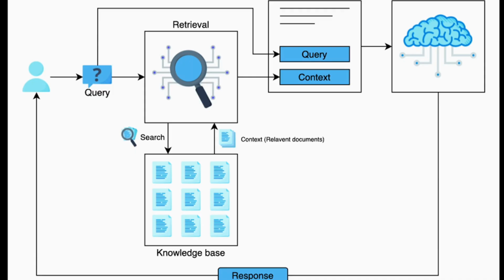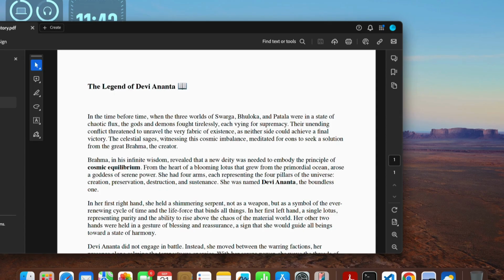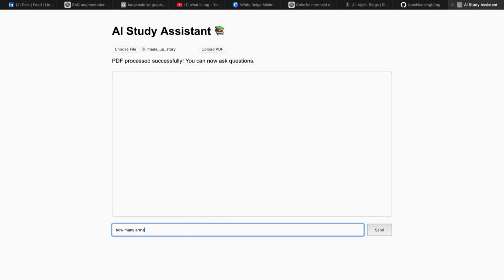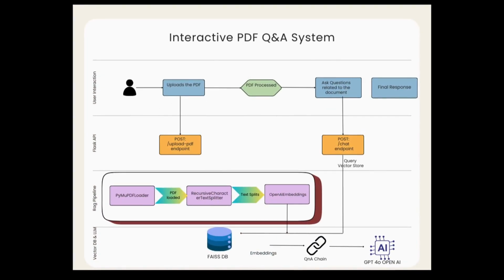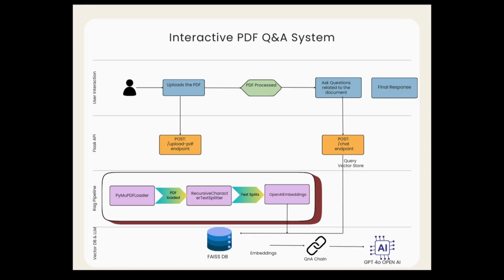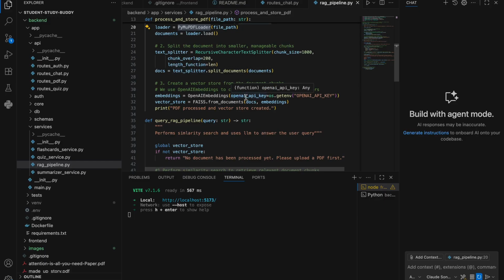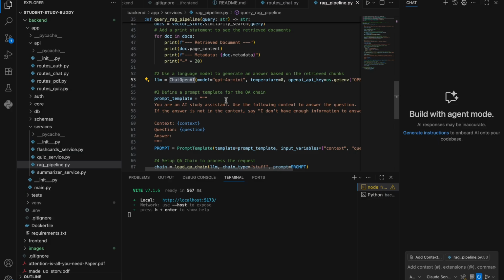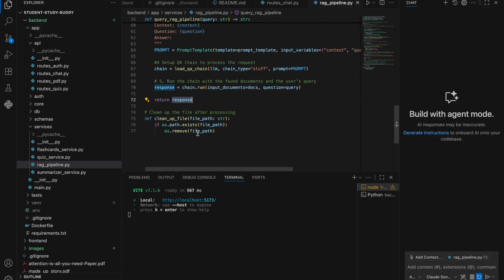How I Built an AI Assistant using RAG, LangChain & Vector DBs (Complete Walkthrough)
Tired of wasting hours digging through endless PDFs, reports, or manuals?
In this video, I’ll show you how to build your own AI-powered assistant that can read, understand, and answer questions from any document using Retrieval-Augmented Generation (RAG).
We’ll cover everything step by step:
1️⃣ The problem with unstructured data & how RAG solves it
2️⃣ Breaking down RAG → Retrieve, Augment, Generate
3️⃣ The role of LangChain & LangGraph in orchestration
4️⃣ Project Vision → Phase 1 MVP, and what’s next
5️⃣ Live Demo with a fictional Devi Ananta story (never seen before, proving why RAG works!)
6️⃣ High-Level Design (HLD) explained with a clear diagram
7️⃣ Backend & RAG pipeline walkthrough with FastAPI + FAISS + OpenAI
8️⃣ Real-world use cases & next steps
💡 Use Cases for RAG
Legal Research: Upload contracts and instantly locate specific clauses.
Corporate Knowledge: Give new hires an instant Q&A system for company policies.
Product Management: Summarize customer feedback & market research.
Education: Turn textbooks and notes into interactive tutors.
Anywhere you deal with unstructured data, RAG can save you massive amounts of time.